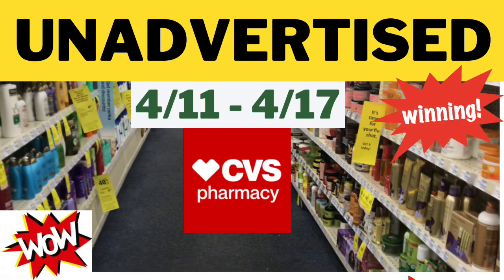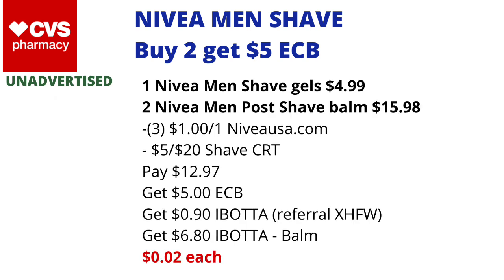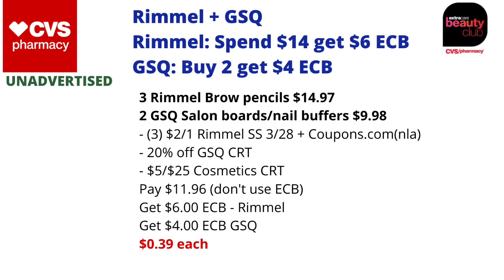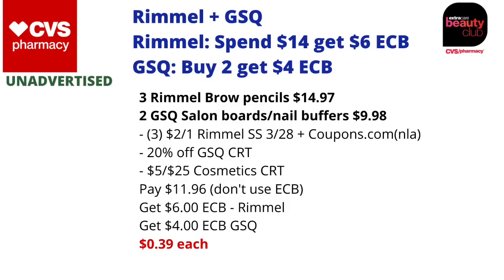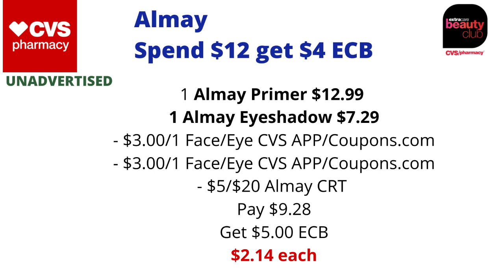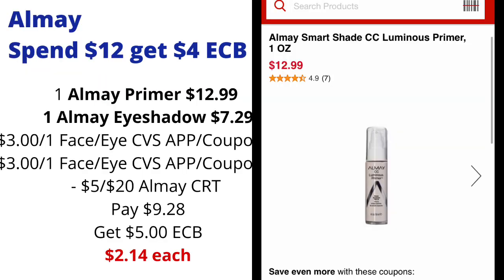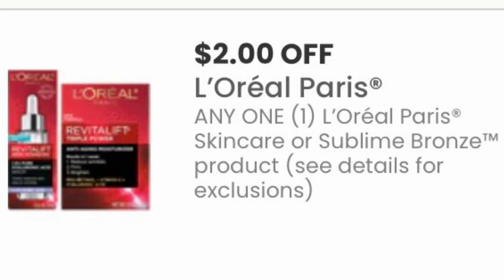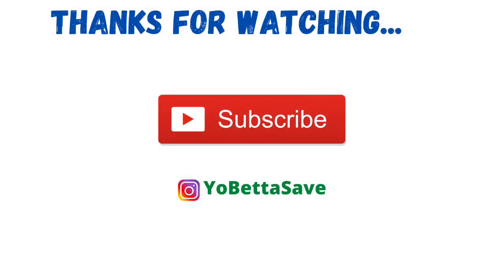CVS COUPONING | UNADVERTISED COUPON DEALS | 4/11 - 4/17 | MONEYMAKERS!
Here are your CVS COUPONING UNADVERTISED for week 4/11- 4/17